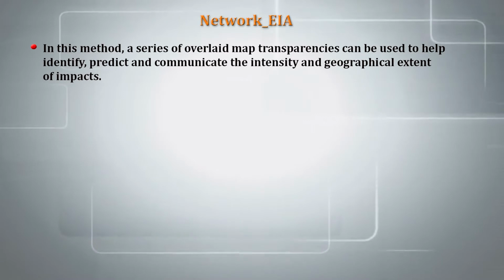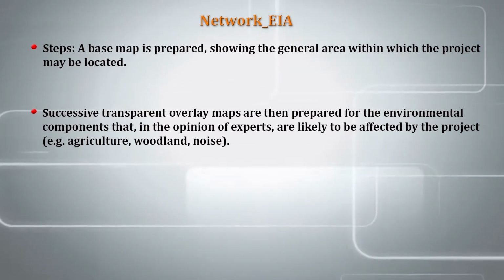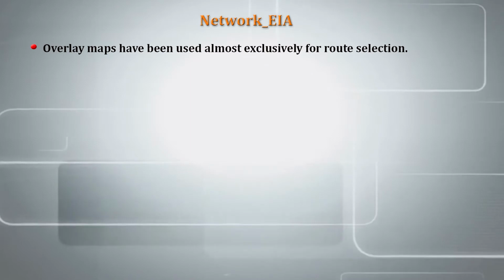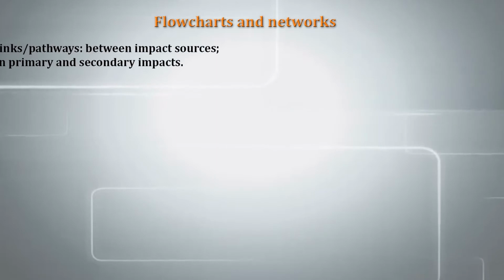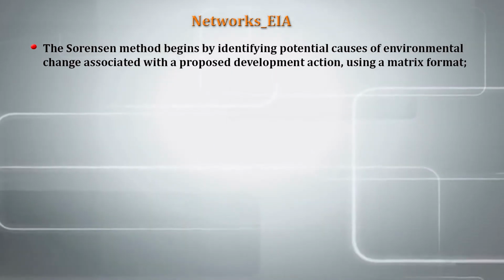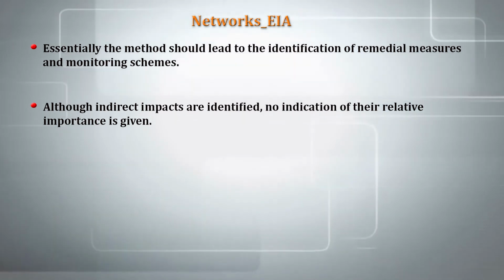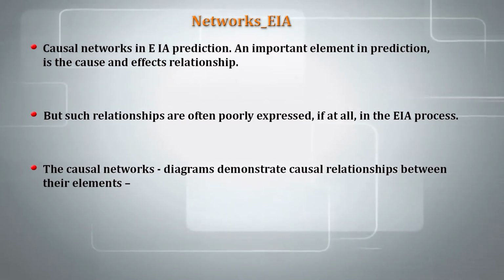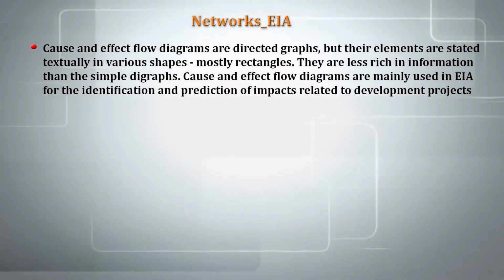Networks, Flow Charts, and Decision Trees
Subject:Environmental Studies
Course:Environmental Impact Assessment for Environmental Health